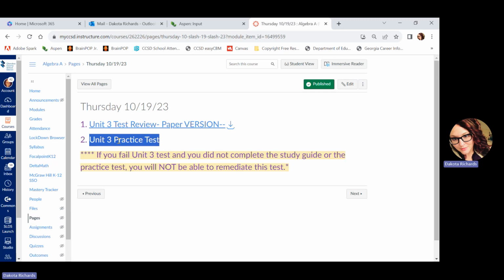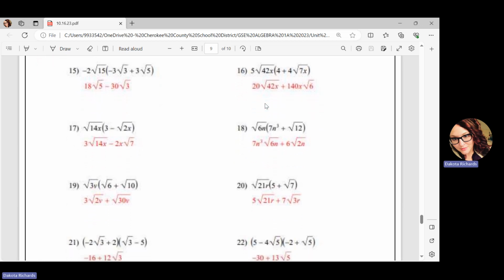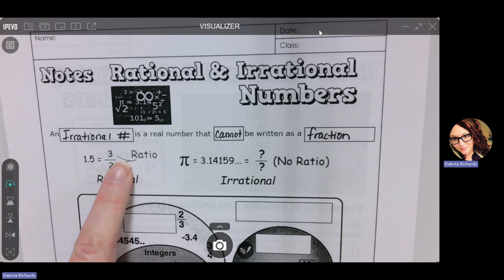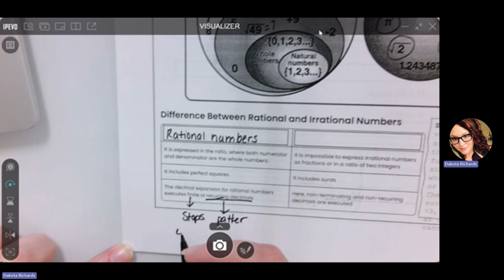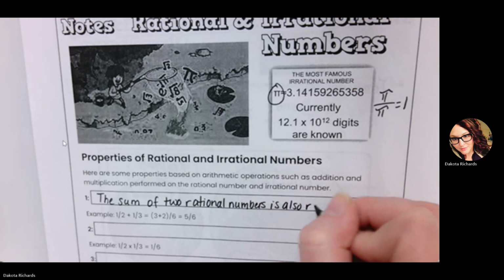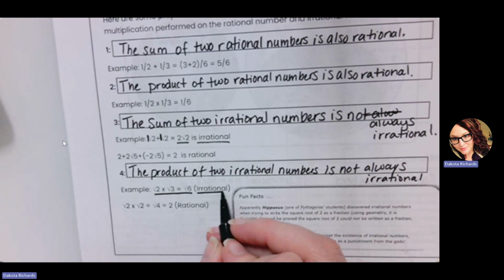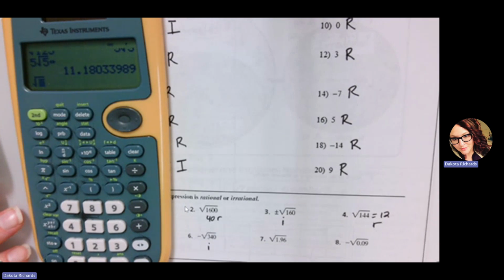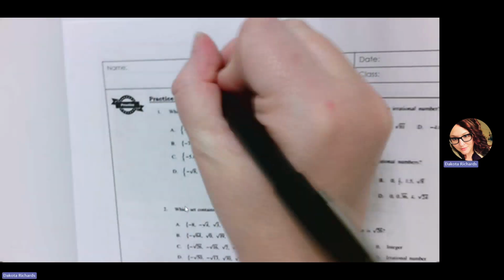Rational and Irrational Numbers